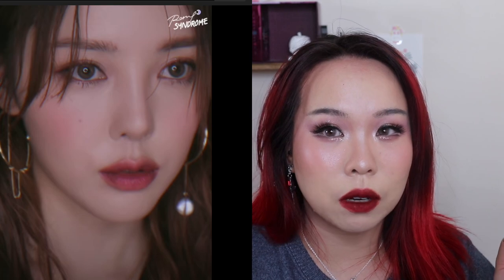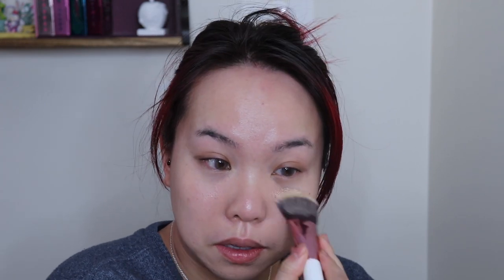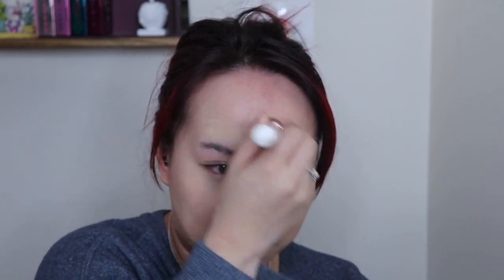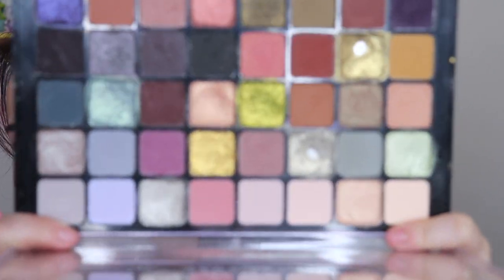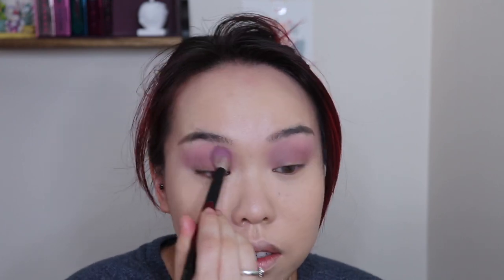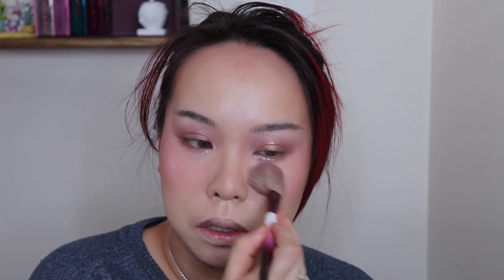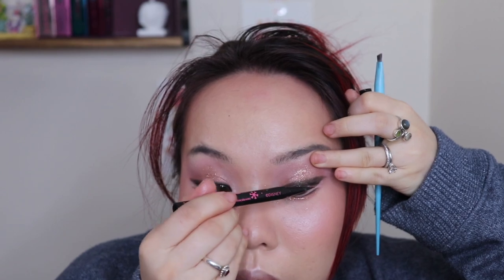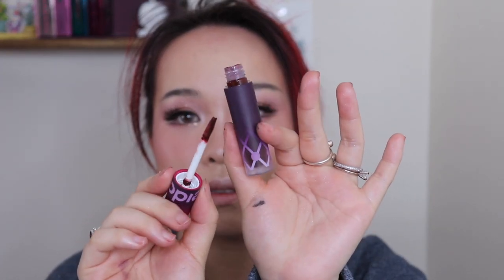PONY PARK INSPIRED MAKEUP: soft glittery eyes, cold cheeks, and blurry rose lip | itsourielle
I'm obsessed, this is my perfect winter look!

Hi there, thanks for coming by to my little corner of the internet! I am happy you found me!
I am a teacher by day and artist by heart, and my mission is to finally embrace my creative side on a daily basis.
Feel free to head to my Instagram or website if you are curious about the makeup I wear on a daily basis or to see the nail art that I make.